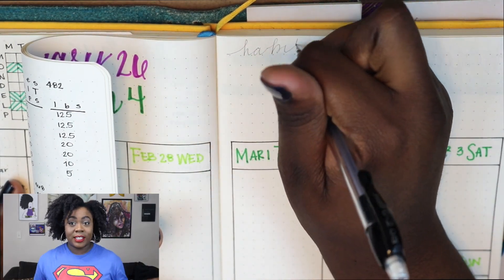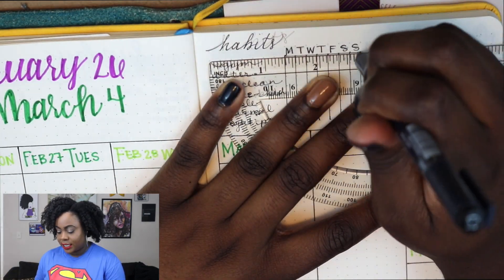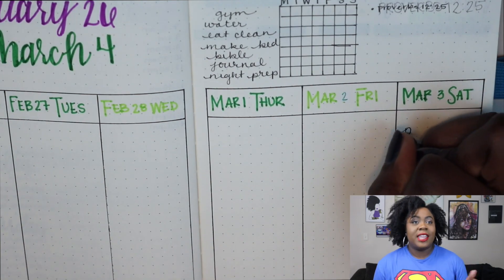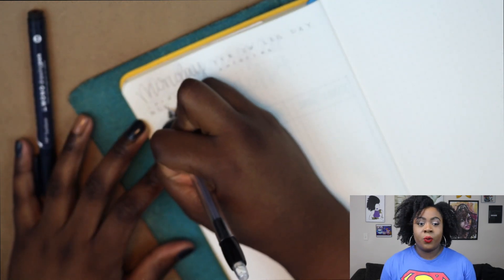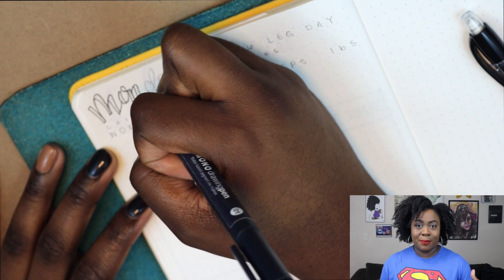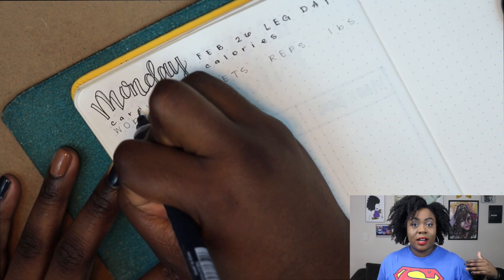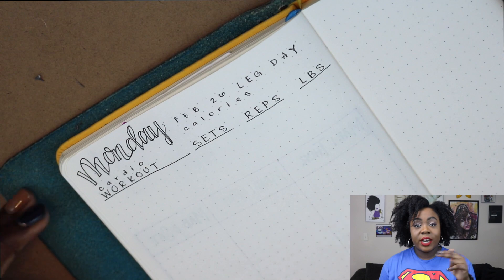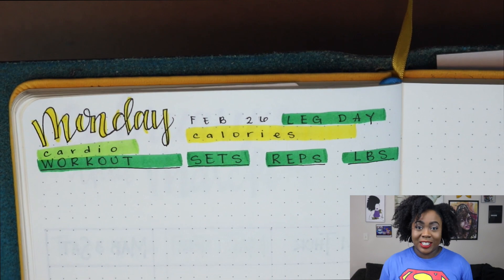Bullet Journal | How I track My Fitness